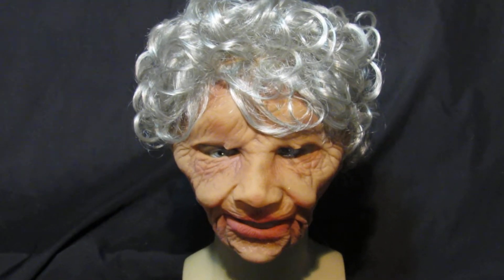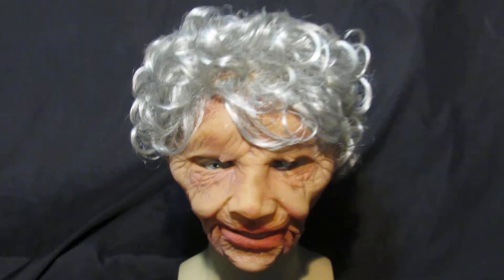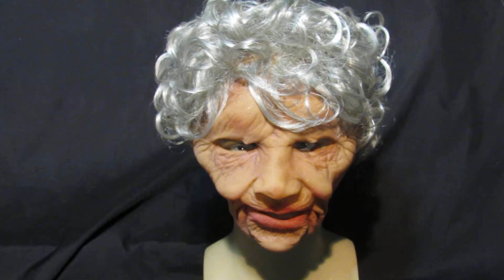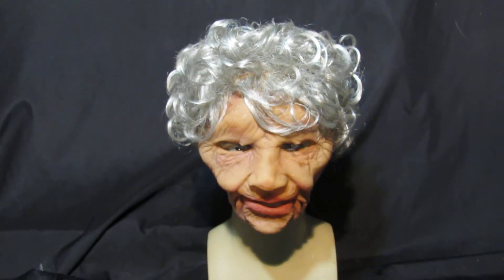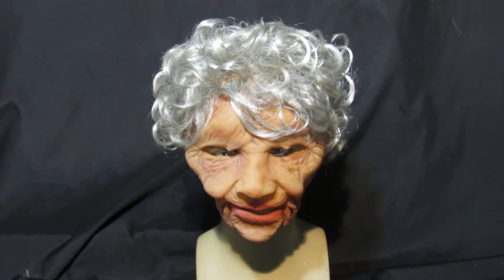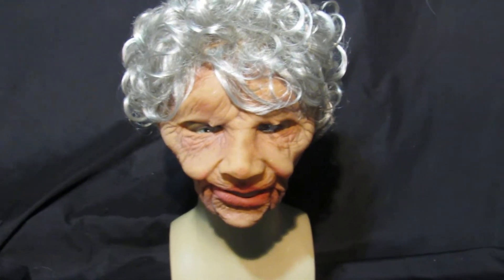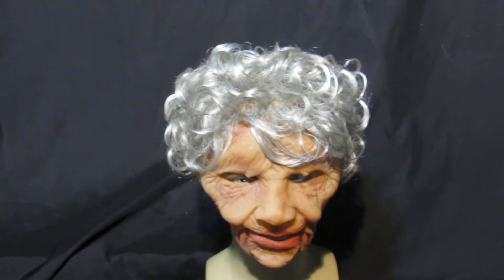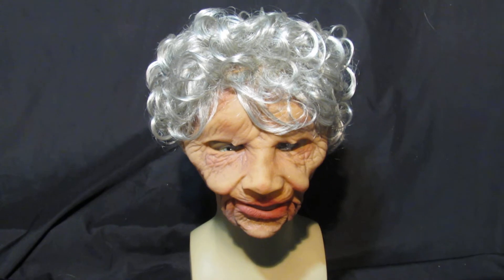Super Soft Old Lady Mask Zagone Studios UK